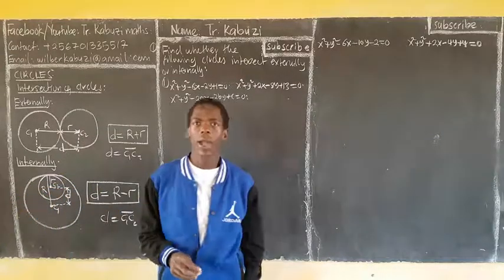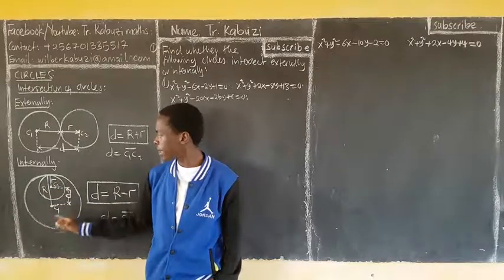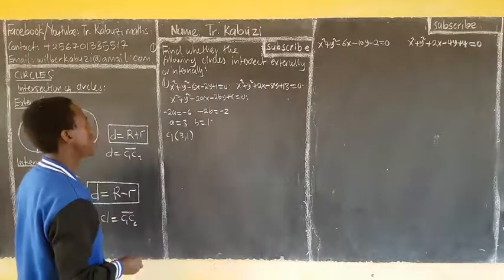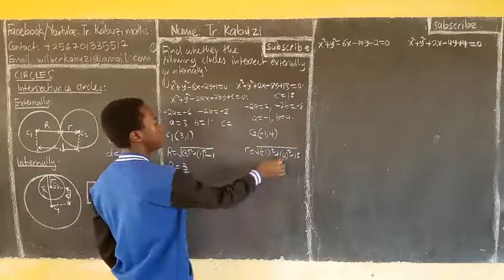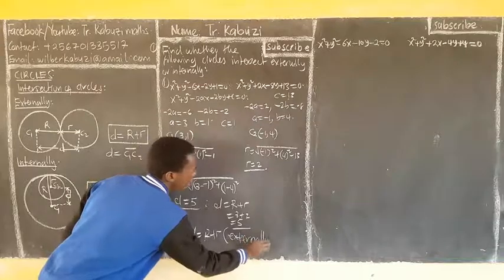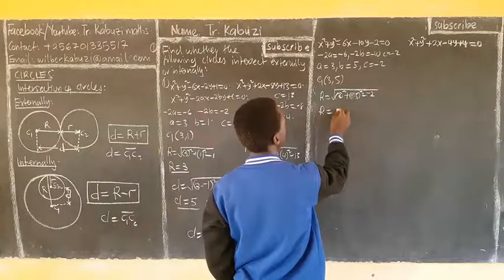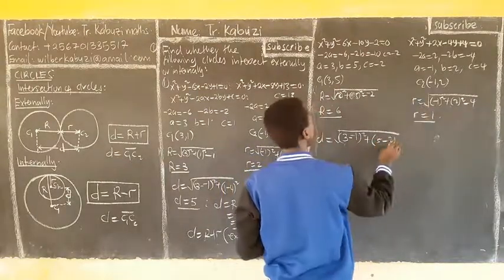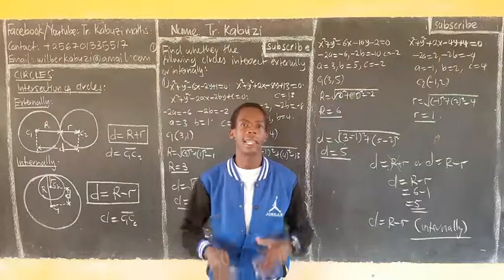circles intersecting internally and externally.........africastruggle.